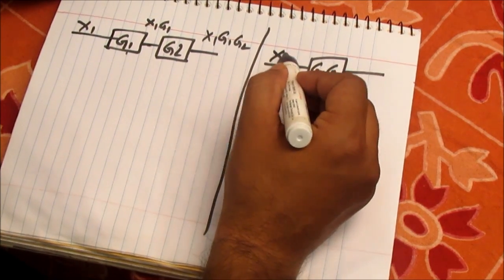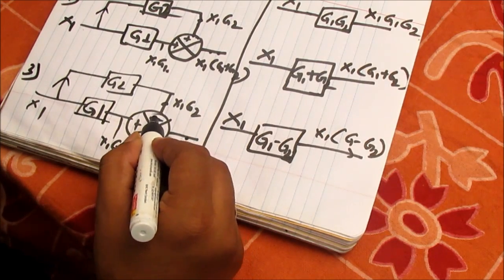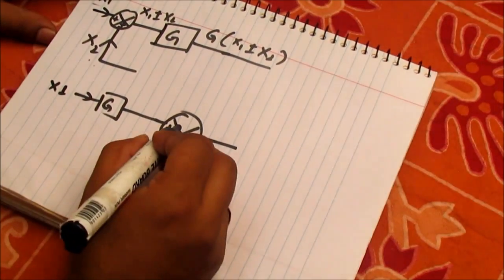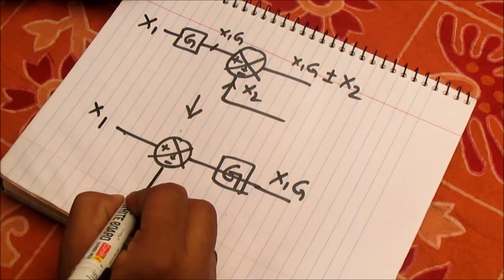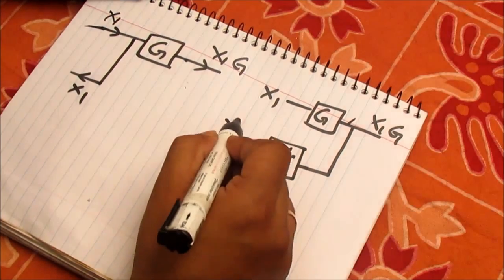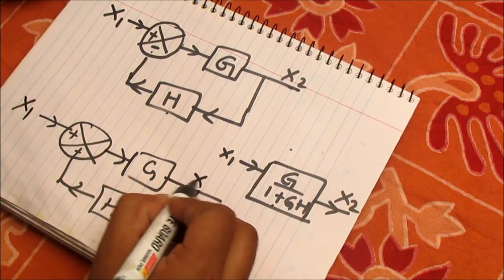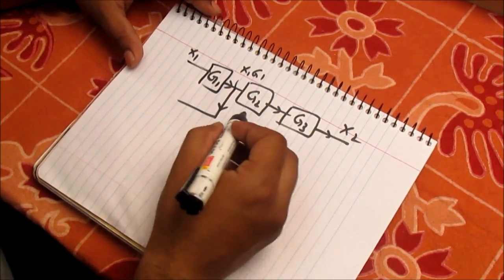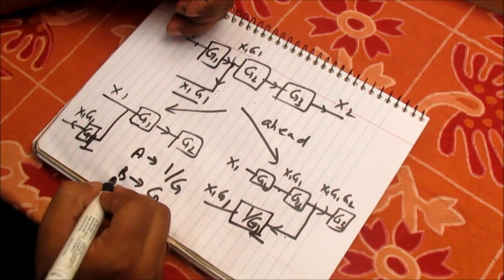Control System Part-3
The best ever made tutorial on this subject.
Special focus has been given to build up student's concepts and improve problem solving skills.
The tutorial covers introduction, derivations and two numerical problems.

B.Tech ,Electrical & Electronics Engineering ,
National Institute of Technology,Karnataka ,Surathkal.